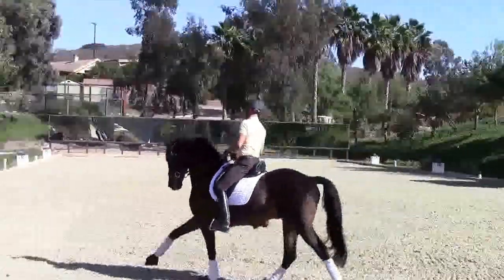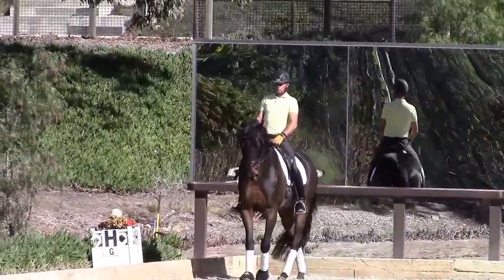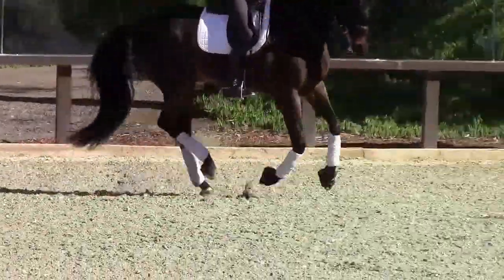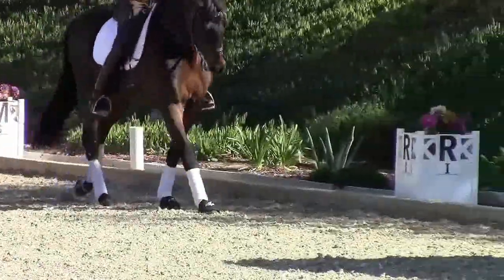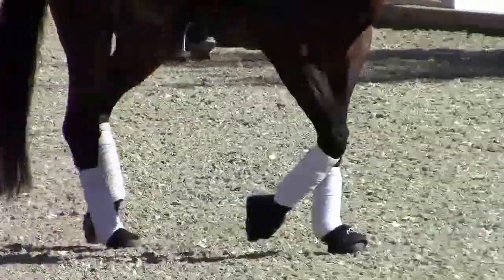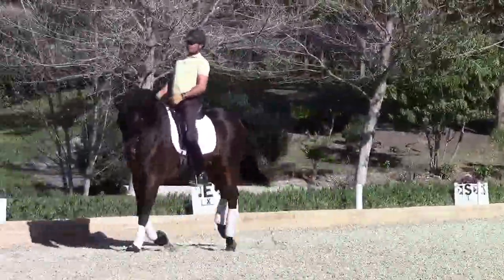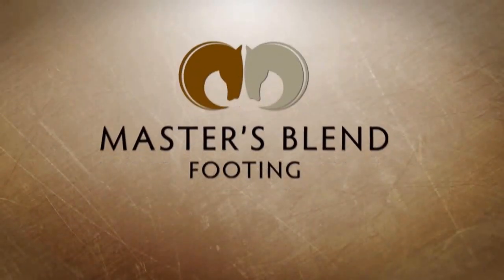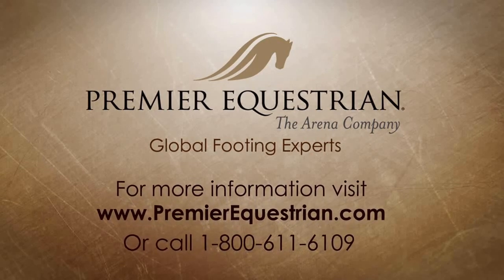Steffen Peters and Master's Blend Arena Footing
Steffen Peters recently refurbished the arenas at his Del Mar, California training facility with Premier’s Master’s Blend footing. After riding in countless arenas and at some of the most prestigious shows in the world, from Aachen to the Olympics, Peters and his wife Shannon selected Premier to help them continue to make strides in American dressage.

Peters and Legolas 92 recently returned to the US after competing for the US at the 2014 Alltech FEI World Equestrian Games in Normandy, France. “Master’s Blend is the best footing we have ever ridden on,” stated Peters.

Master’s Blend is a mixture of our best footing additives, combining the great stability, traction, and shear strength factors of Premier Textiles along with the cushion and rebound factors of Athletex. You get an all around muti-purpose footing surface that can be adjusted for jumping, dressage or any other type of performance arena.

Master’s Blend is our premium footing solution. It is a blend of Premier Textiles and Athletex® rubber. It was developed to add more cushioning to plain Textile Footing. Jumpers love it, dressage people cheer, this is as good as it gets. The textile provides the stability and the rubber enhances the cushion. Find it at Rebecca Farm, Arroyo Del Mar (Steffen Peters), Hilltop Dressage, and many other high-end competition and private facilities.